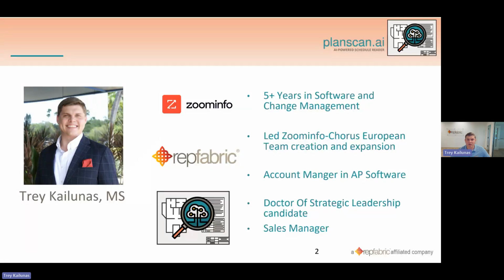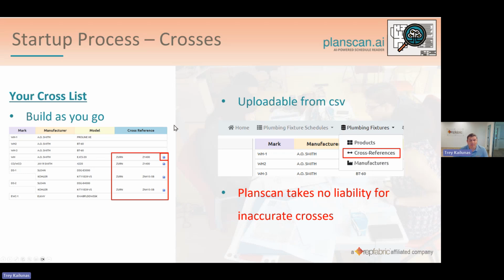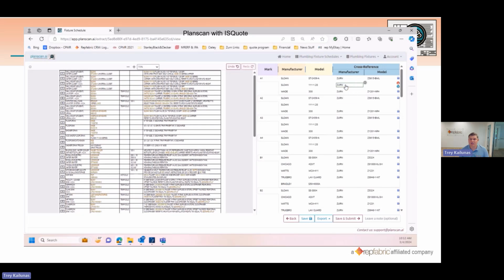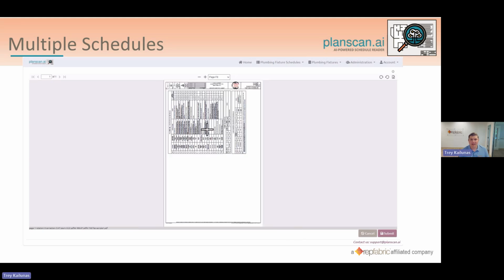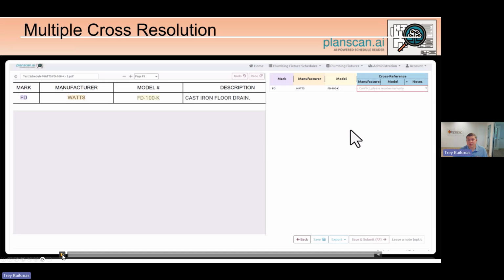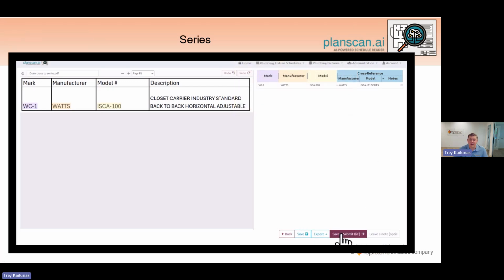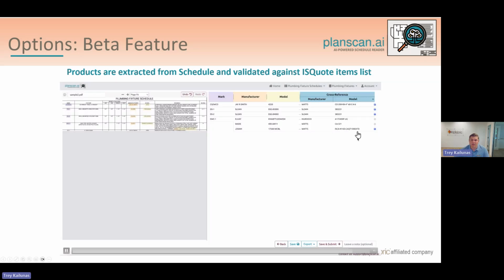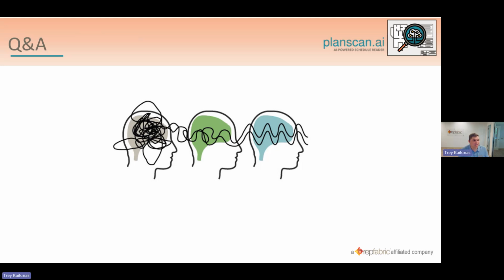Cut Quoting Time with PlanScan's Fixture Schedule Automation Tool | Webinar Replay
Quoting from fixture schedules is one of the most time-consuming tasks in a rep agency's workflow. PlanScan changes that by automating the cross-referencing process so your quotations team can get to more jobs, faster. In this webinar replay, Repfabric Sales Manager Trey Kailunas walks through a live demo of PlanScan's fixture schedule automation tool, showing exactly how plumbing and HVAC rep agencies are cutting quoting time and handling more bids without adding headcount.

You will see how PlanScan reads fixture schedules from PDFs in 45-90 seconds, automatically pulls in saved cross-references, and exports directly to Repfabric or ISQuote for quoting. This demo covers multi-page fixture schedules, bundle configurations, kit and series quoting, conflict resolution when competing cross references exist, and how to build and save your agency's cross-reference knowledge base over time so it stops living in people's heads and starts living in your system.

PlanScan currently recognizes over 660 manufacturers and 1.5 million part numbers. One heavy PlanScan user reported reaching 50 percent more jobs per day after implementation. This session also covers pricing, the implementation timeline, how cross references are imported during onboarding, PDF quality requirements, data security, and the PlanScan product roadmap, including an AI cross-reference agent and Outlook and Gmail integration.

PlanScan is a sister product to Repfabric and can be used independently or alongside Repfabric's CRM and commission-tracking platform.

0:00 Introduction and presenter overview
0:49 Webinar agenda and session overview
1:13 Quoting challenges facing rep agency quotations teams
2:21 How PlanScan fits into the rep agency quoting workflow
2:36 Cross-reference options and onboarding your database
3:46 Manufacturer recognition and part number model overview
4:36 Live demo: dragging and dropping a fixture schedule into PlanScan
5:48 Reviewing extracted cross references and adding parts
6:39 Editing lines and preparing for export
7:22 Exporting to ISQuote and setting up a quote
9:02 Demo: multi-page and rotated fixture schedule processing
10:21 Sending a quote directly to Repfabric
11:00 Bundle and kit configuration in PlanScan
12:20 Resolving competing cross references
12:55 How to manually save a cross reference
13:56 iSqFt integration walkthrough with options and series
18:29 PlanScan product roadmap
19:09 Pricing, implementation timeline, and getting started
20:11 Data security and instance privacy
21:22 Q&A: Is PlanScan included in Repfabric? Add-on pricing explained
22:24 Q&A: PDF quality requirements and file type support
23:47 Q&A: Do manually saved crosses carry forward?
25:21 Q&A: Why crosses are rep-specific, not shared across users